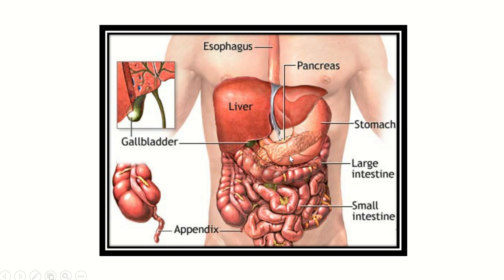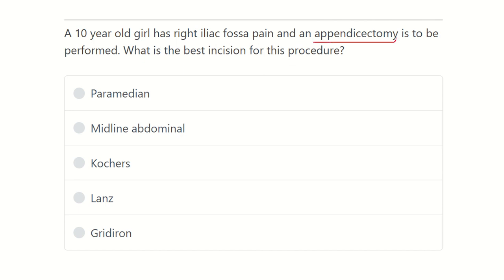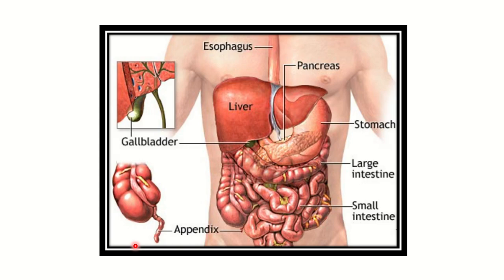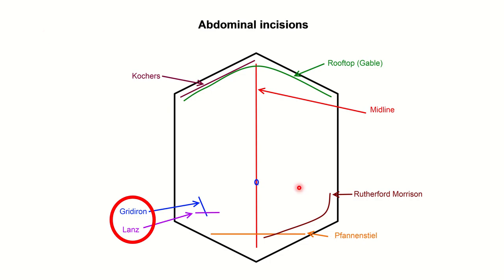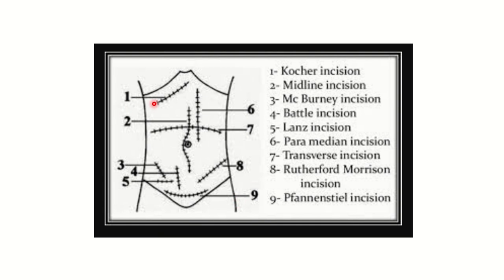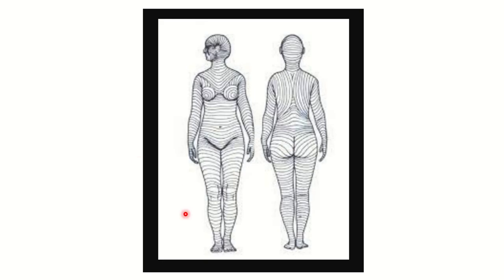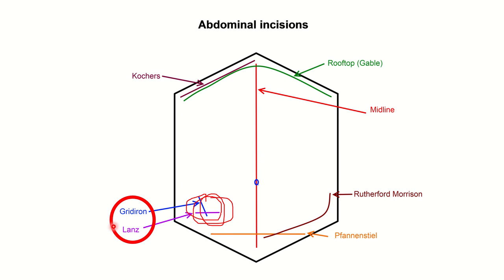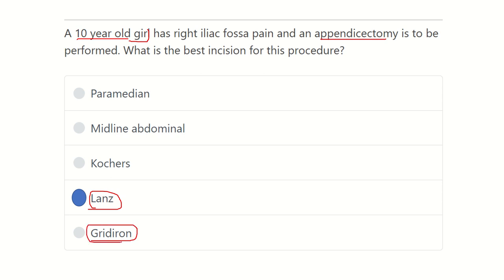Appendicectomy skin incision MRCS question solve (CRACK MRCS)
it includes
1. eMRCS videos
2. Fawzia sheet solved
3. Recalls and mores